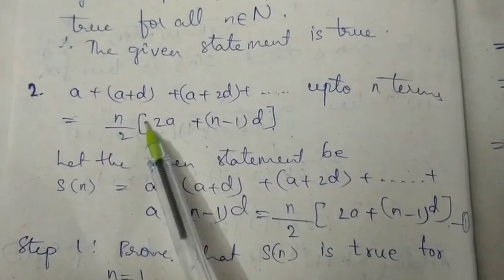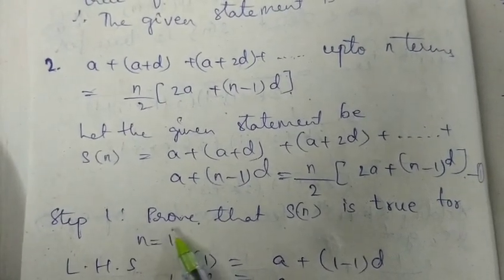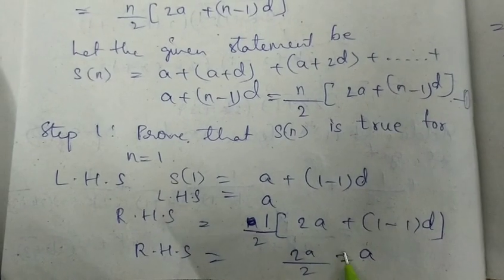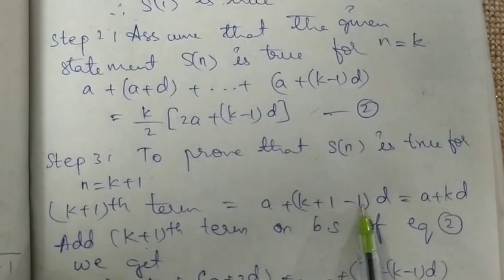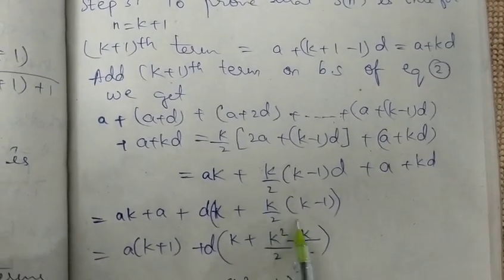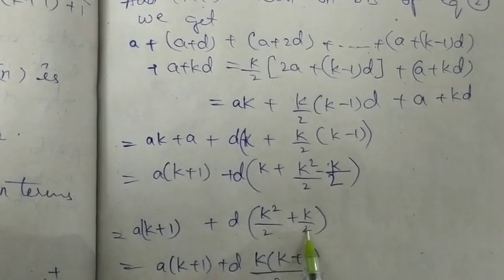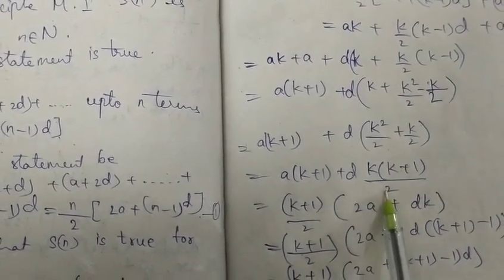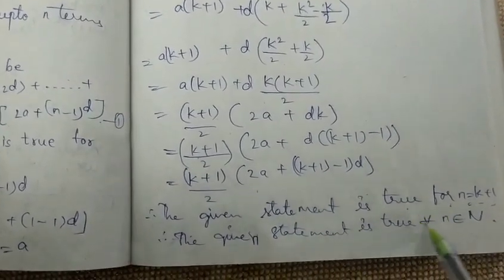By MI Prove that a+(a+d)+.....+ a+(n-1)d=(n/2)(2a+(n-1)d)